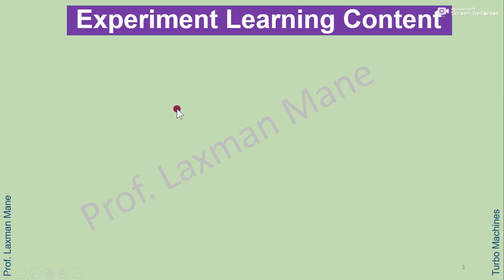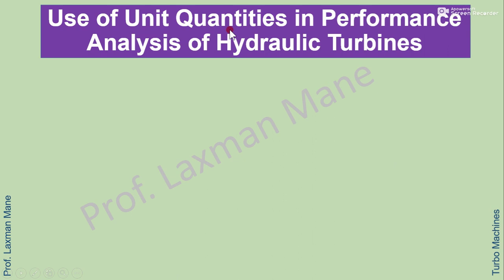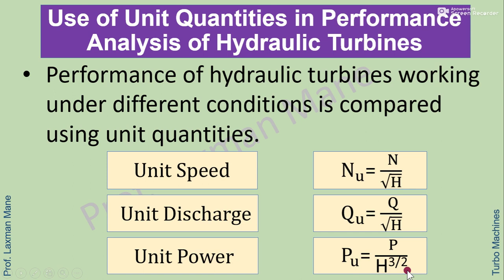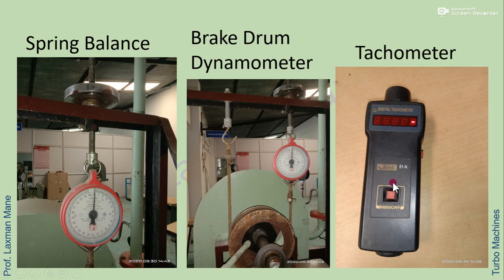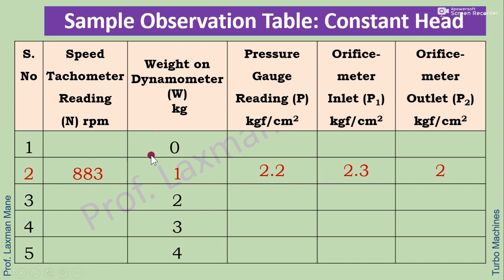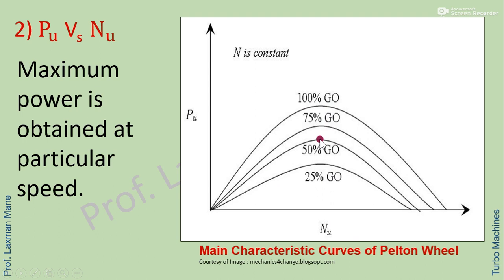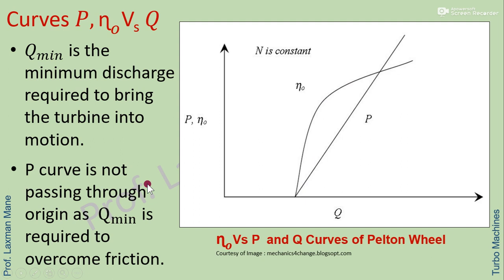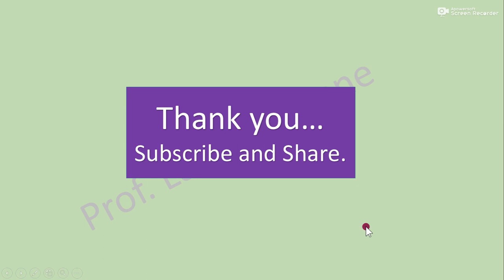Pelton Wheel: Lab Experiment and Calculations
This video will help you to understand the procedure of finding of main and operating characteristics of pelton wheel.